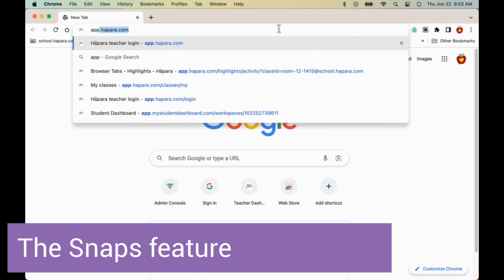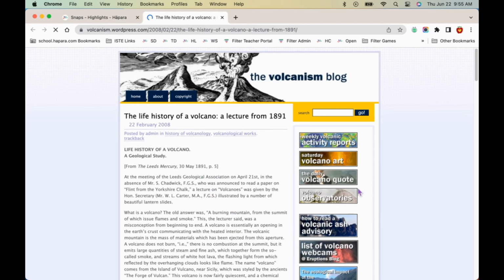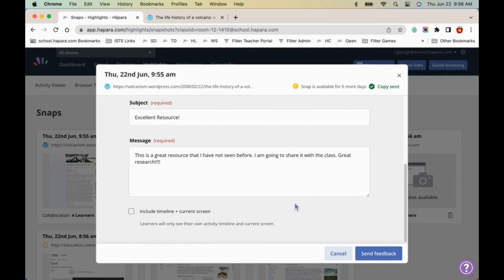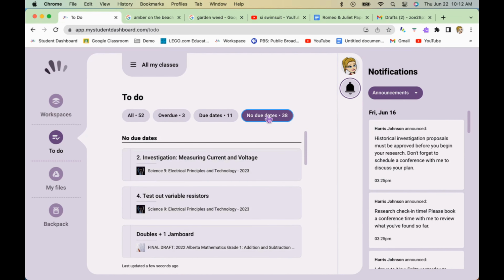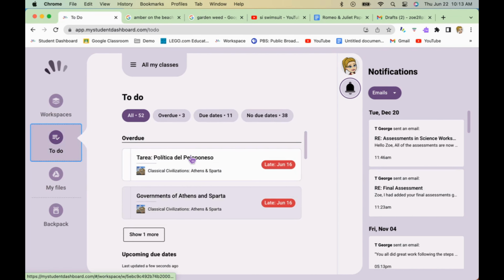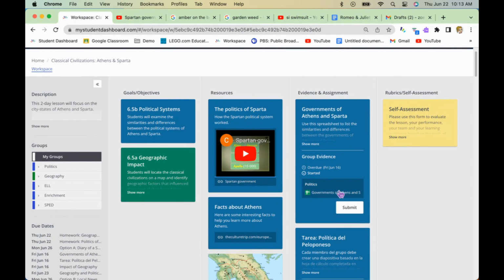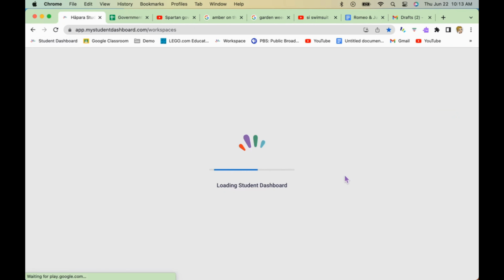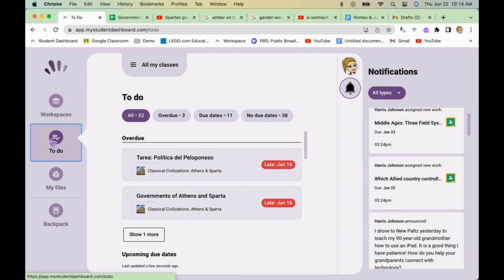Communicating with families using Hāpara